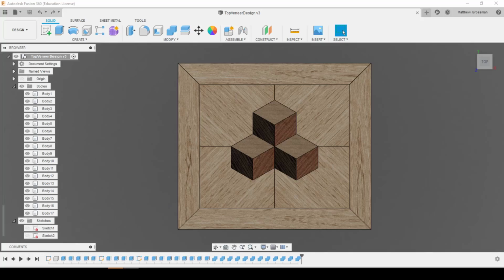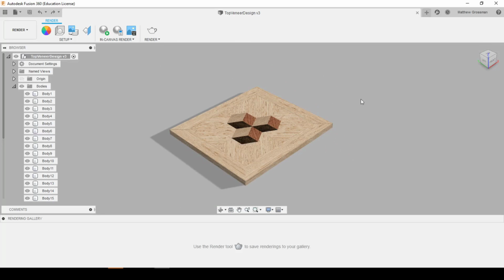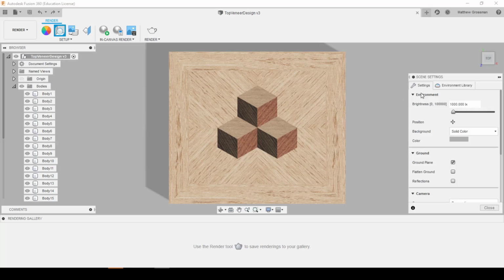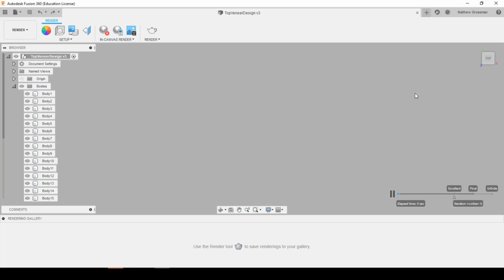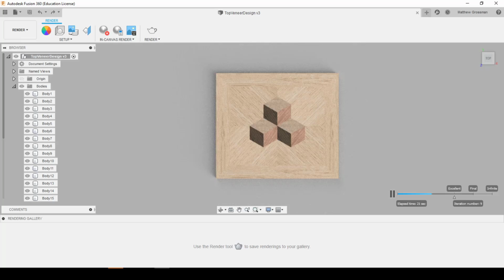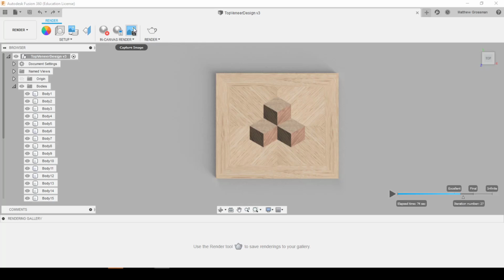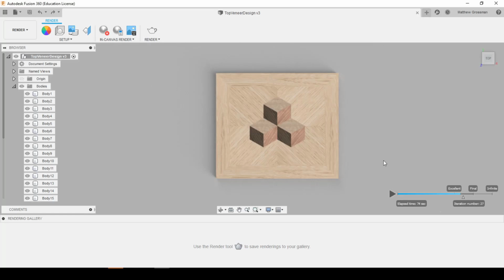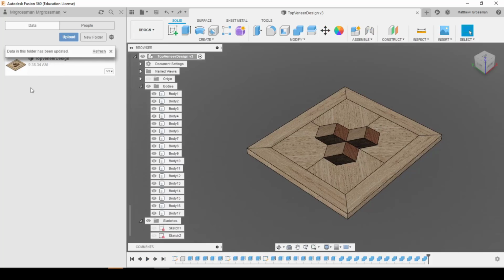Surface Enhancement- Rendering Your Design